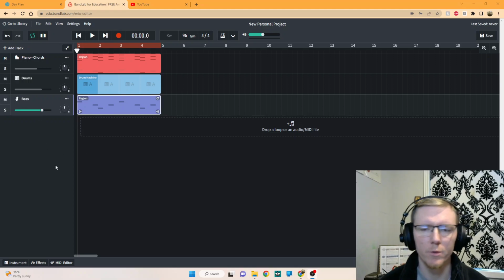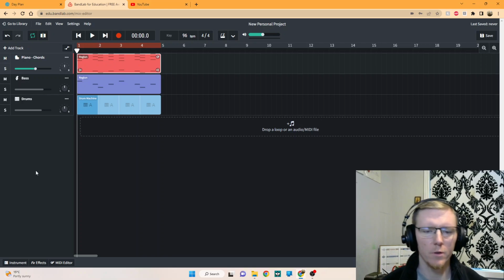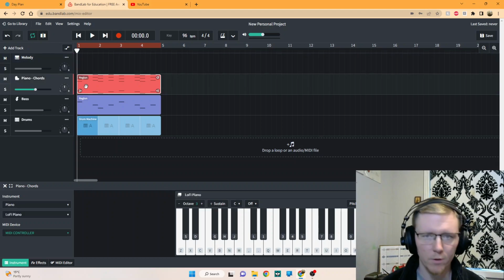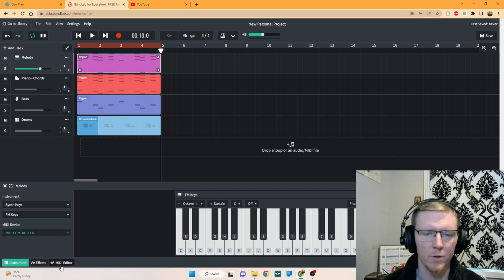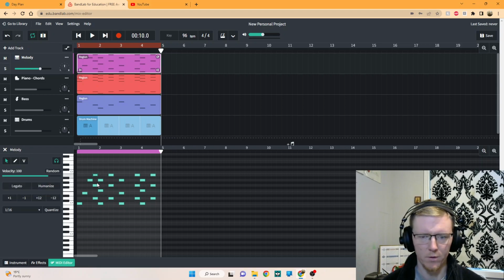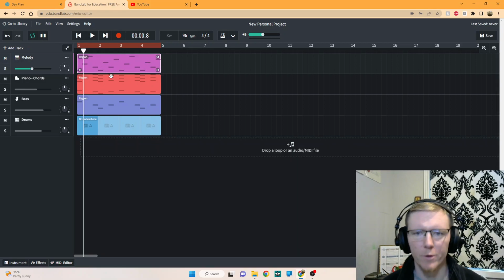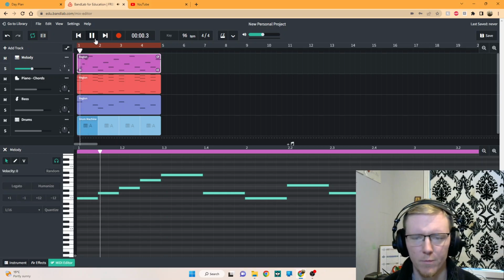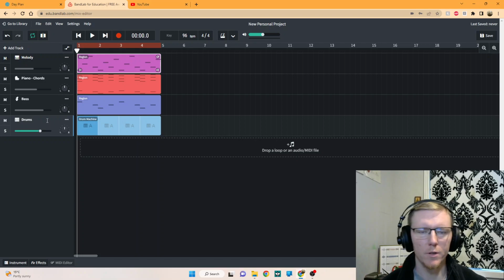Bandlab Composition Tutorial Series Part 3 Creating a Melody